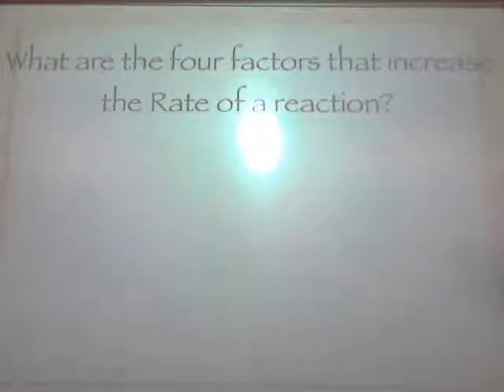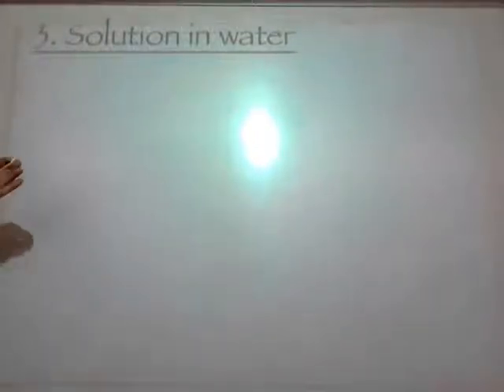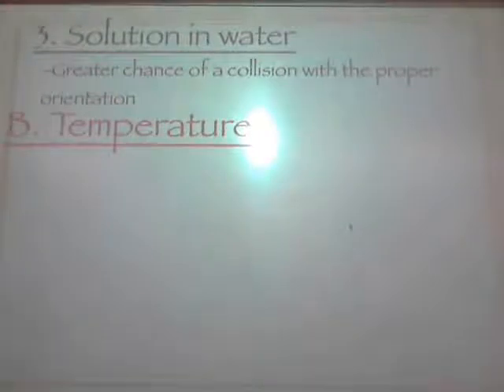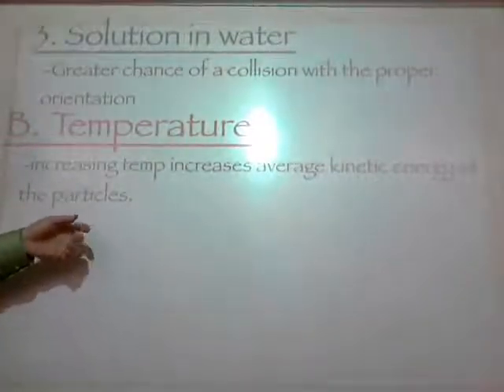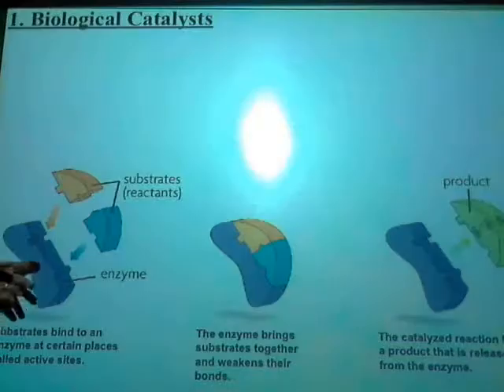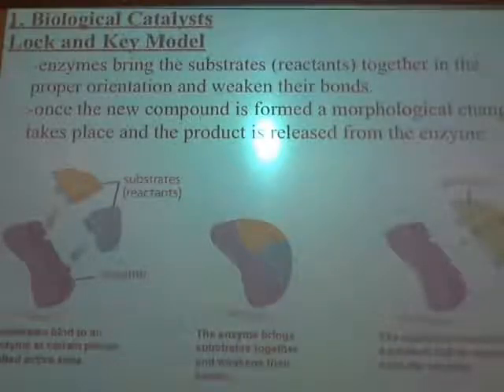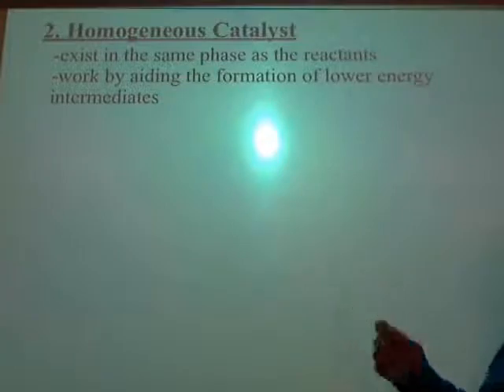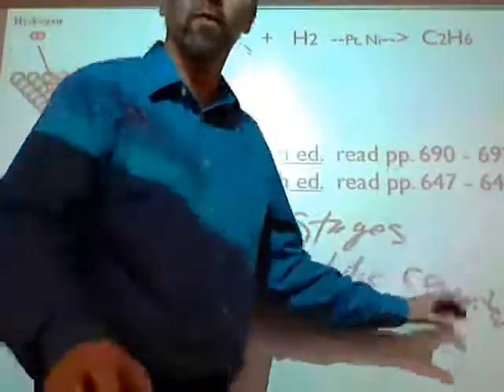Unit7.2-Kinetics 2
What are the four factors that influence the rate of a chemical reaction?